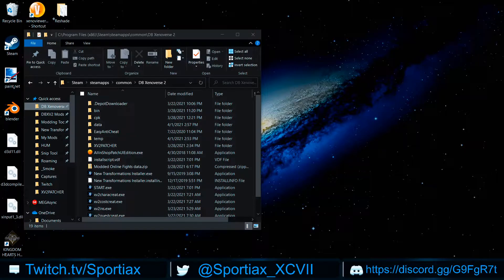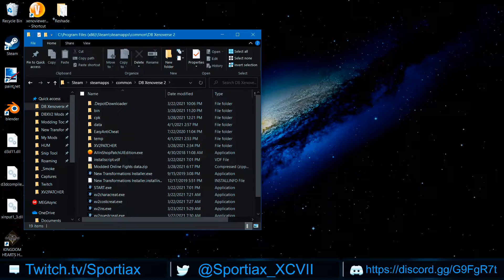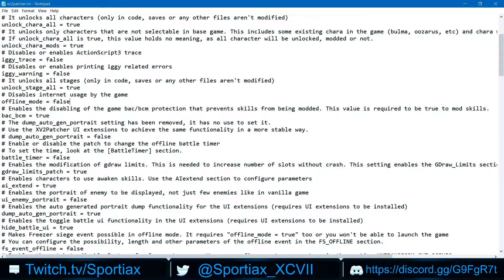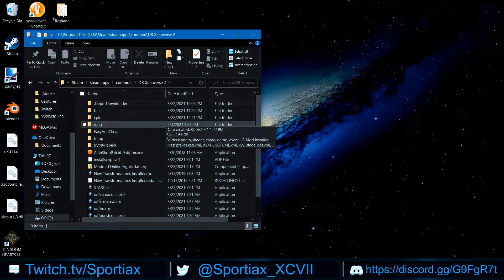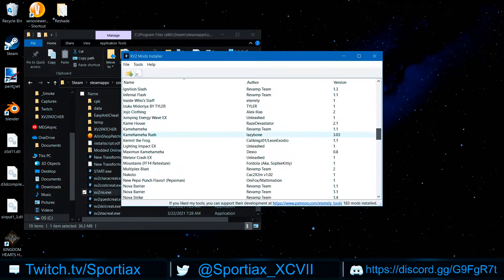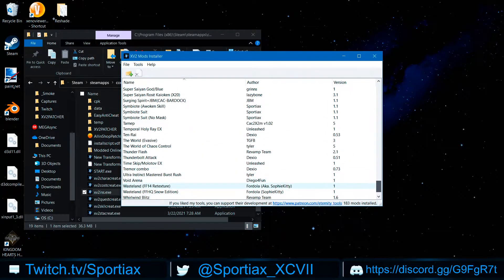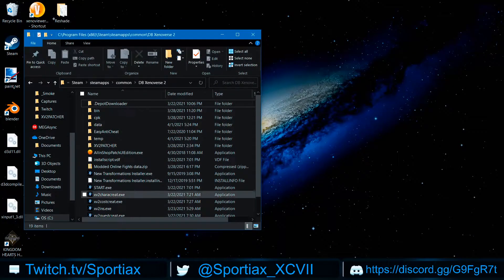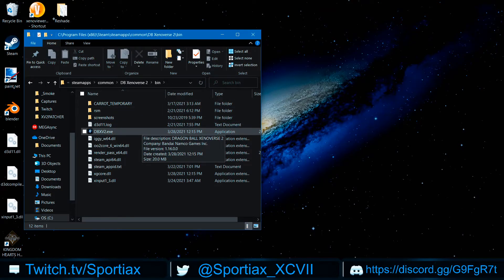[First Video, Horrible Mic...] Modded Online Fights | Dragon Ball Xenoverse 2 Modding Tutorial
[MY GOODNESS THE MIC IS HORRIBLE, apologies, at the time of making this video I didn't realize how bad the mic was]

Seems you want to do Modded Online Fights with your friends, which is quite fun, I'll show you how it's quite simple.

This is a short tutorial showing the steps needed for Modded Online Fights.

If you need to know how to install mods for Xenoverse 2, check out this video from SLOplays

If you need additional help, join Xenoverse 2 Modding Community's Discord Server: The Citadel